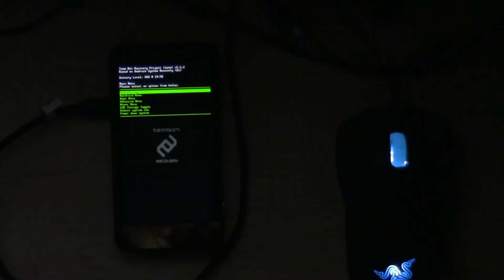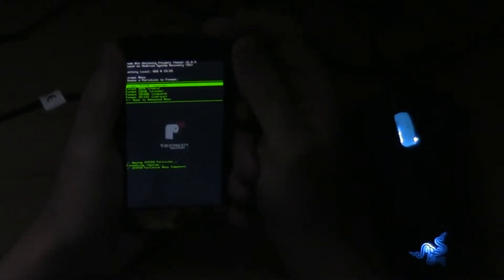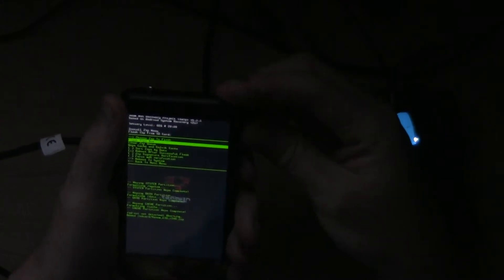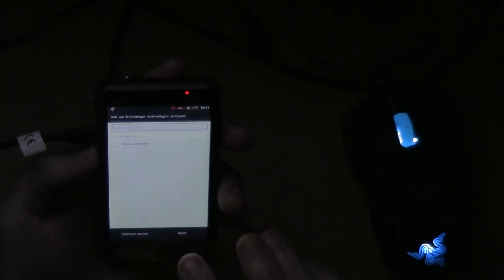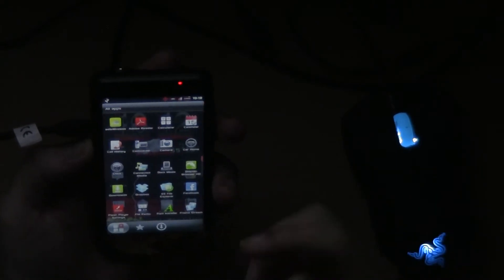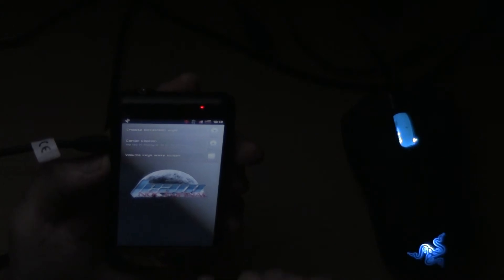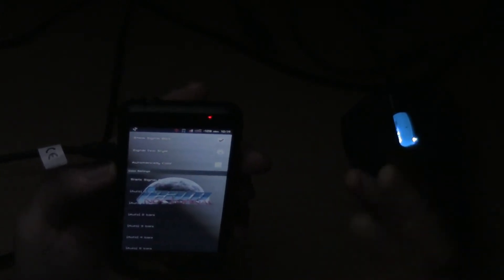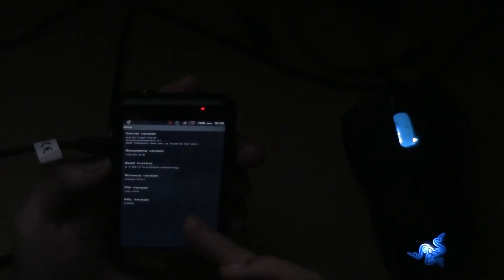Team Nocturnal's Venom install for the HTC EVO 3D